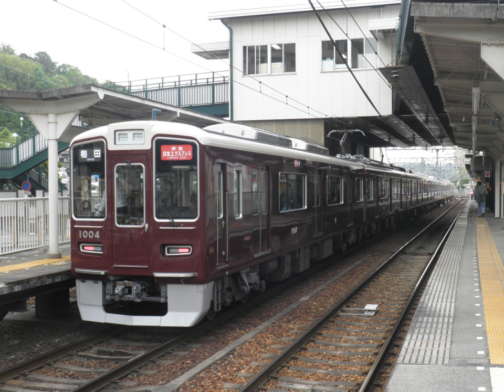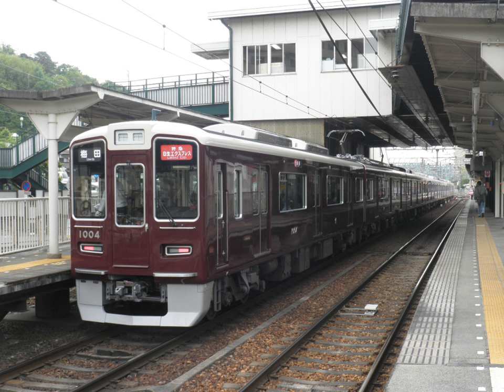Nose Electric Railway | Wikipedia audio article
00:00:45 1 Lines and stations
00:01:19 2 Operations
00:02:08 2.1 Myoken Cable and Myoken Lift
00:02:18 3 Rolling stock
00:03:30 3.1 Former rolling stock
00:03:46 4 History
00:04:24 5 See also

- Socrates

SUMMARY
The Nose Electric Railway Co., Ltd. (能勢電鉄株式会社, Nose (pronounced No-say) Dentetsu), occasionally abbreviated as Nose Railway or Noseden (能勢電), is a Japanese private railway company headquartered in Kawanishi, Hyogo, which links several areas in the mountainous Nose, Osaka, area to Kawanishi-noseguchi Station in Kawanishi, where one can transfer to Hankyu Takarazuka Line to Osaka.Nose Electric Railway is a principal subsidiary of Hankyu Corporation. A rush-hour special express train, the Nissei Limited Express, operates from Nissei-chuo Station to Umeda Station, the terminal of Hankyu in Osaka, in the morning and back again in the evening for commuters.